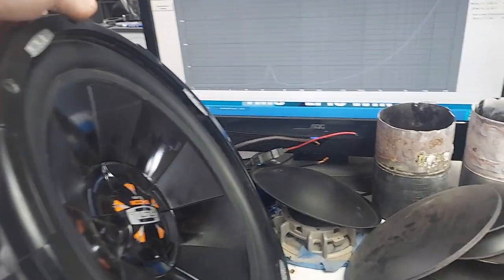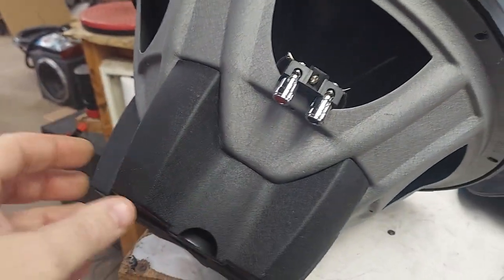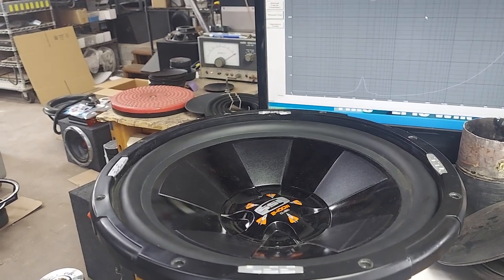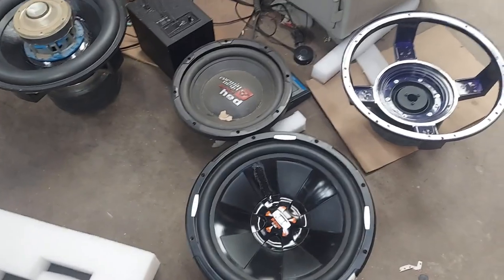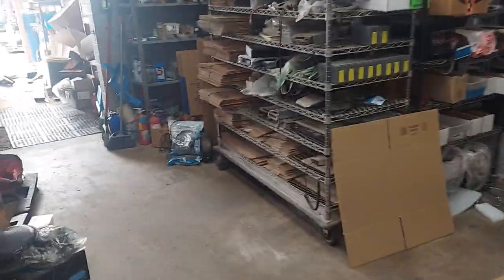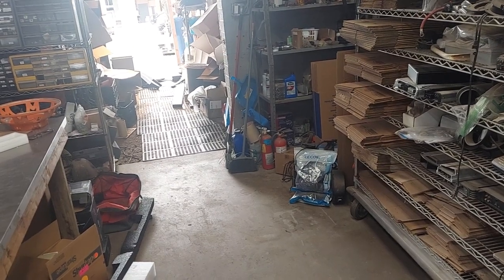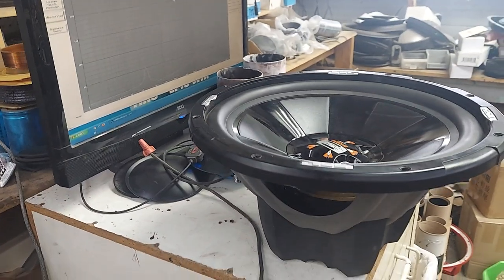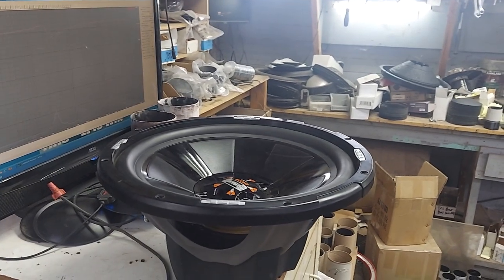Subwoofer Review: SSL Sound Storm Labs, (Boss Group), CL15D D4 15" compares to JL Audio 15W0v3-4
GONZO Jr. PRESALE ENDS JANUARY 10th, 2023

GONZO Jr. series quad stack motor now on pre-sale for $150 shipped.
($165 shipped via Priority Mail)
--Now with professional coil shim--

$RobotUnderground

$BlackJackAudio

Top assembly presale prices:
10" or 12" is just $200 shipped.
15" top assembly is $240 shipped
18" top assembly is $280 shipped.

Voice coils available are 4 layer flat aluminum.
1 ohm or 2 ohm SVC just $50 shipped presale price
70mm wind height, 6" FH
ID: 76.5mm
1 ohm OD: 83mm
2 ohm OD: 81.7mm

Harvard pll.harvard.edu/catalog/free

Mi llamo es Patrick David Chandler. Text direct for sales &support.

500A battery isolator / relay by Recoil Audio

5k is only $350 each shipped or 2x for $650 shipped.
3k 1 ohm is $300 shipped
3k 2 ohm is $300 shipped
600.4 is only $275 shipped.

4ga copper 17' kit is only $65 from me.  $75 on Amazon

0ga OFC 17' kit is just $100 from me or $140 on Amazon

0ga OFC BIG 3 kit is only $65 from me or $73 from Amazon

3yr warranty against defects.  Rubber surround and swivel metal tweeter.  100uf Bass Blockers also included.  Grills are also available for FREE on most sizes.

3yr warranty against defects and we can drop ship direct to your client with your return address to keep The Underground... .Underground.

3.5" pair $85
4" pair $90
4x6" pair $95
5x7" pair $165
5.25" pair $165
6.5" pair $165 Compare to Focal Flax
6x9" dual tweeters $185 per pair.

9 conductor 25' speaker wire with remote $15 shipped.